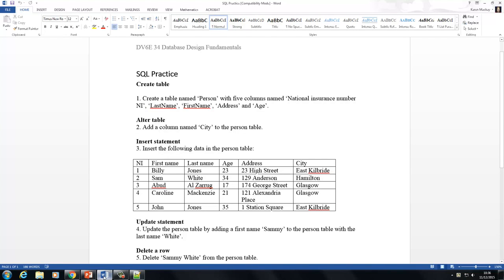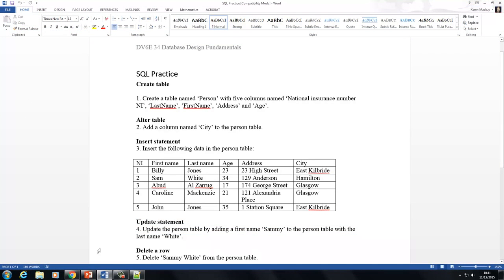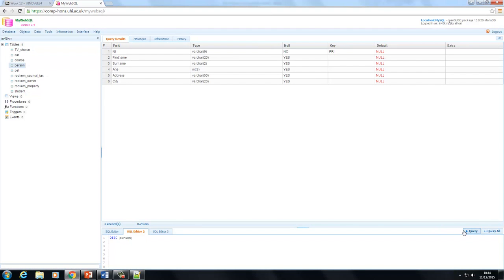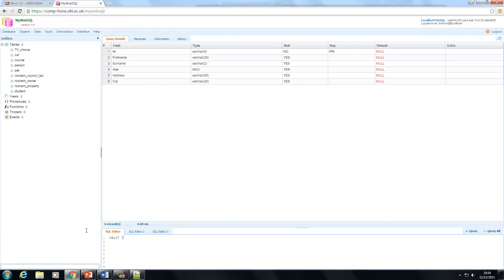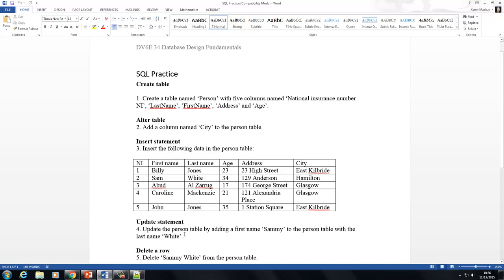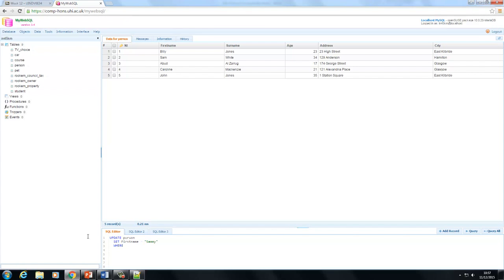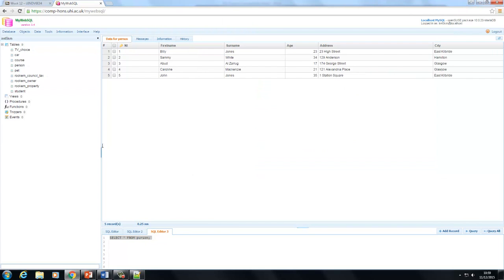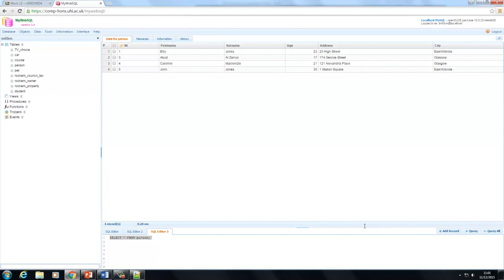SQl Practice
This video is about SQl Practice